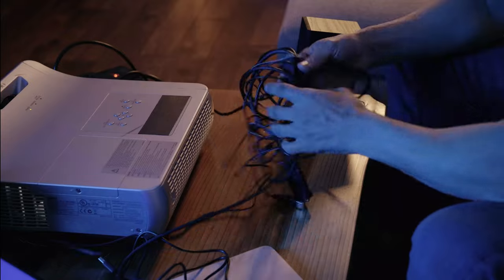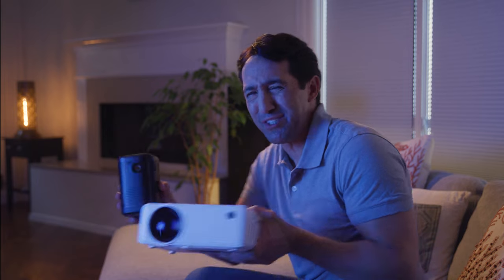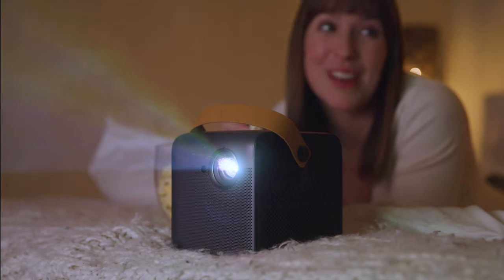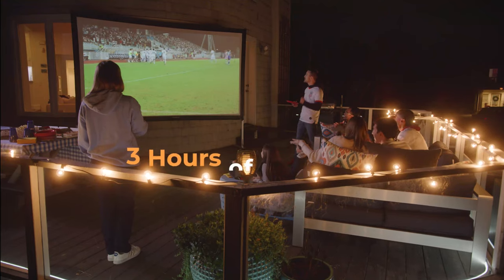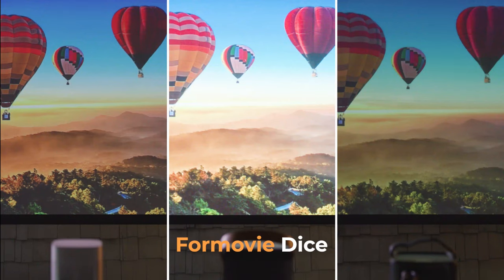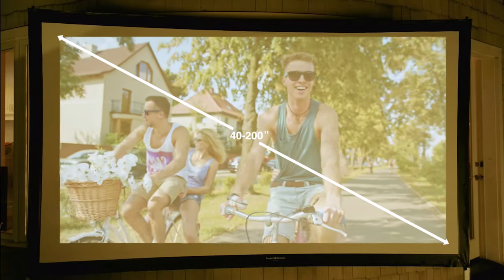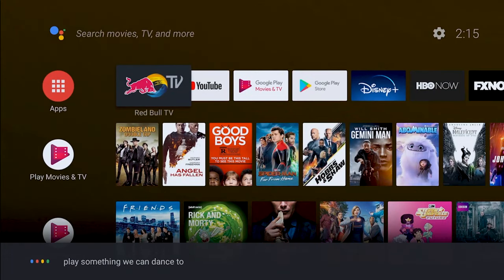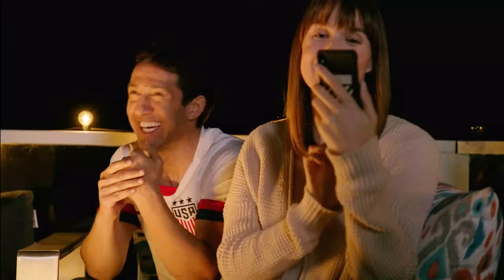Formovie | Best Protable Projector All-round Test Interview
Formovie Dice Projector is equipped with 700 ANSI Lumens Brightness, HDR10 Decoding,  DTS & Dolby dual-certified sound quality and built-in Andriod TV, Google Assistant, 1600mAh battery. Dice also support keystone correction and autofocus.

Formovie Technology is a Xiaomi ecosystem company jointly established by Appotronics Corporation and Xiaomi Technology. Formovie Technology is not only the world's leading ALPD (Advanced Laser Phosphor Display) benchmark company but also a streaming media intelligent device enterprise.